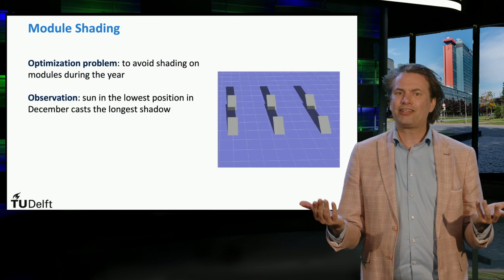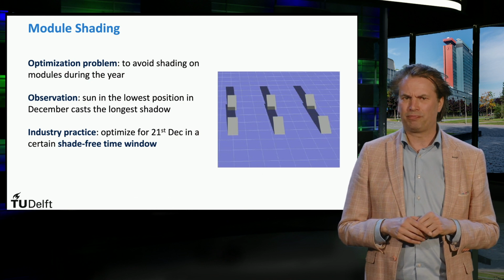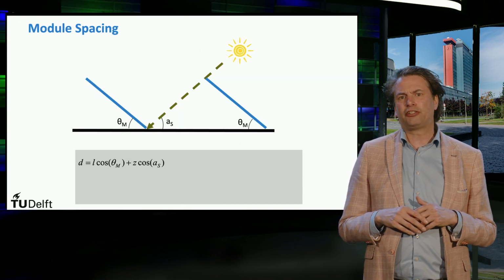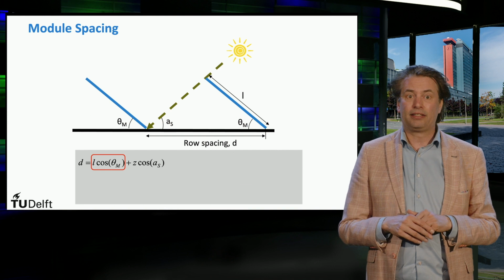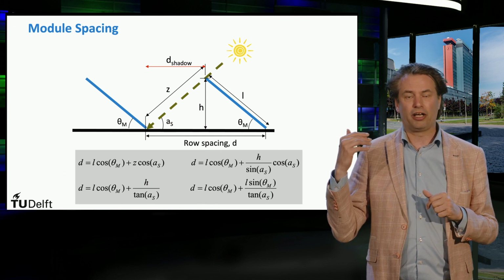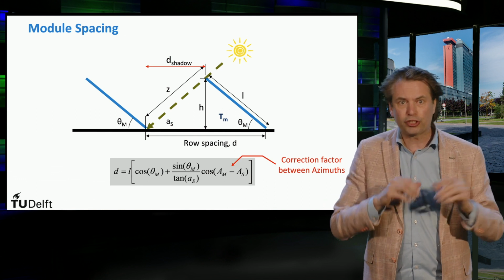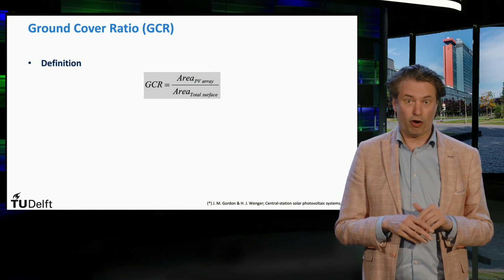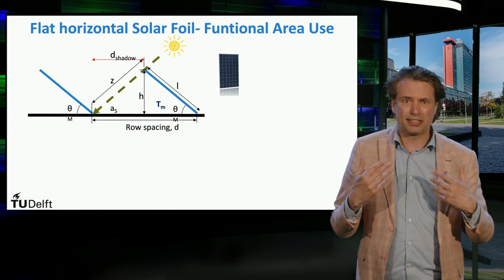SE3x_2023_Module_3_4_Module_spacing_Mutual_Shading_and_functional_Area_Use-video